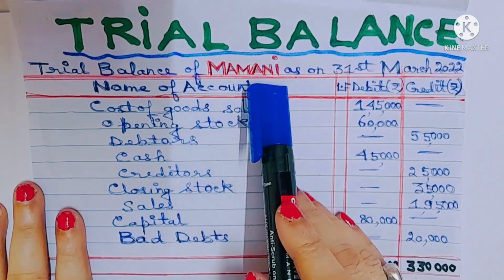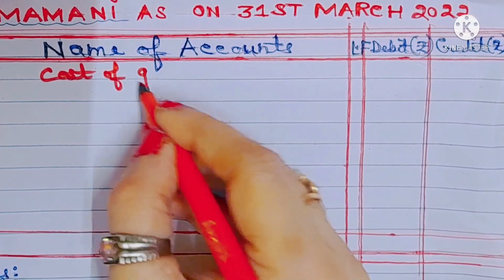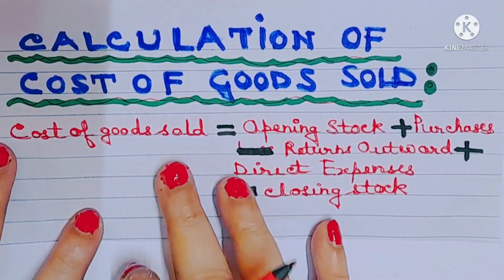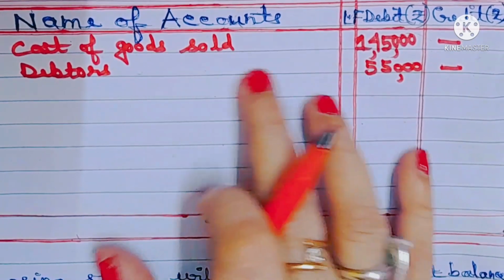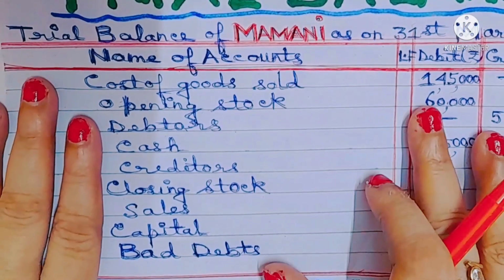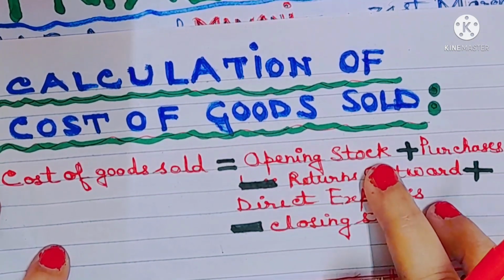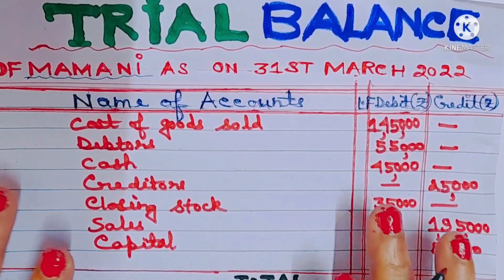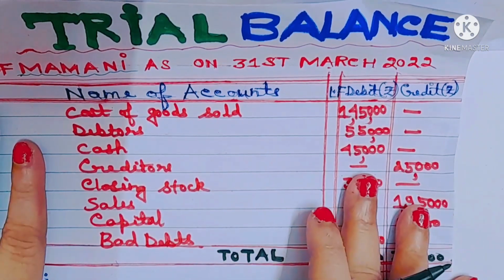TRIAL BALANCE 🔥| Believe It Or Not CLOSING STOCK Will APPEAR In The TRIAL BALANCE🔥|Part 19| Class 11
In this video i have discussed how to solve a trial balance problem.In this particular problem closing stock will appear in the trial balance and i have explained in detail why closing stock will appear in the trial balance.